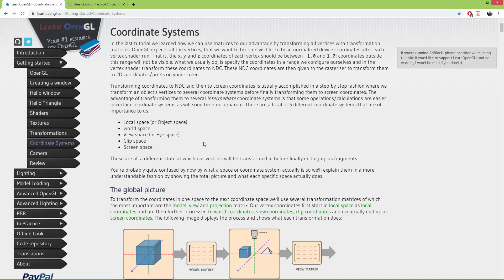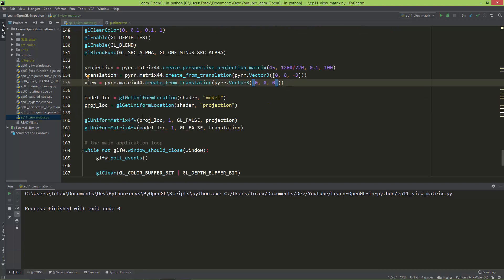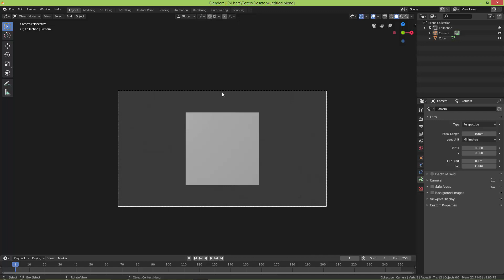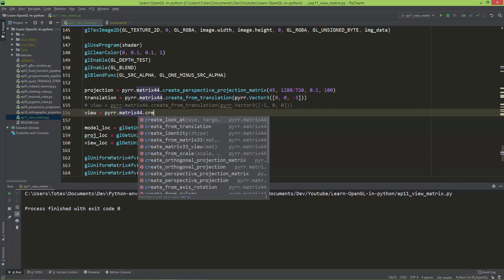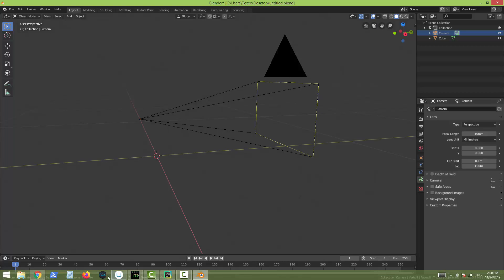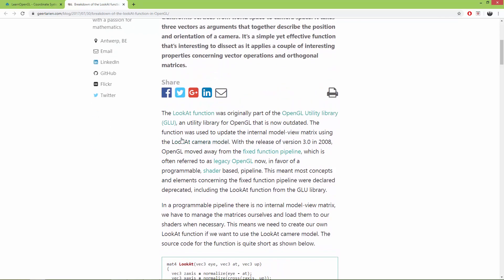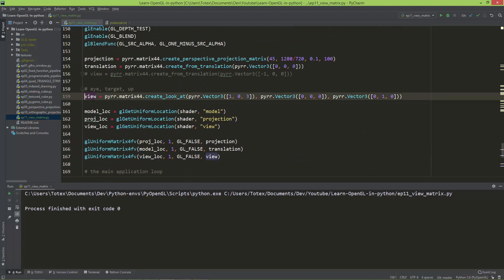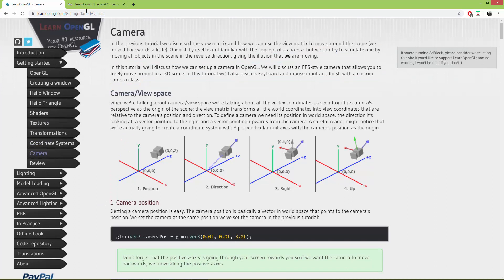OpenGL in python e11 - view space and the lookat function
In this video we are going to finish the vertex transform, by adding the view space using the lookat function.